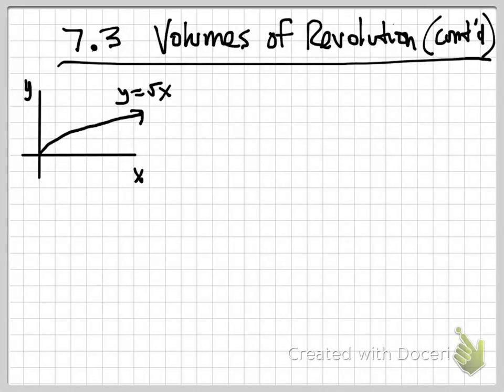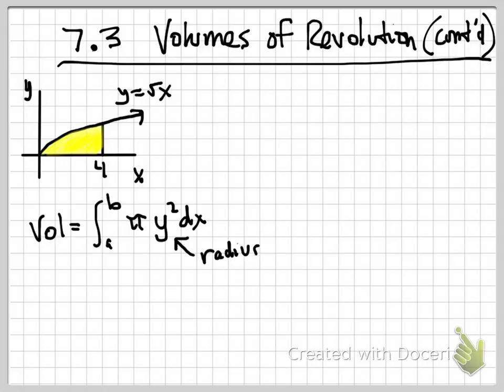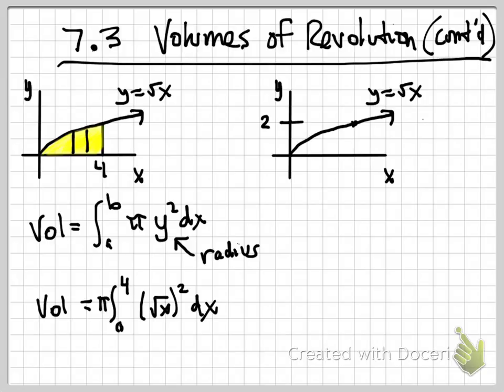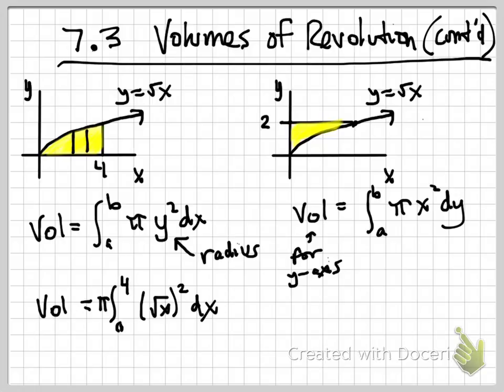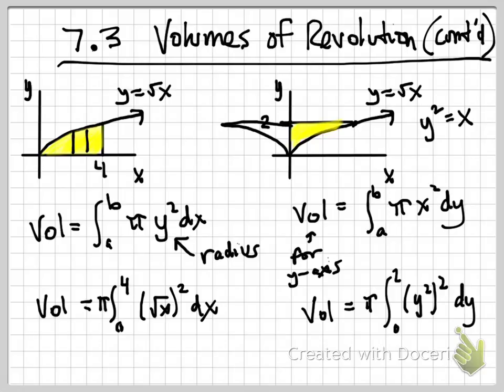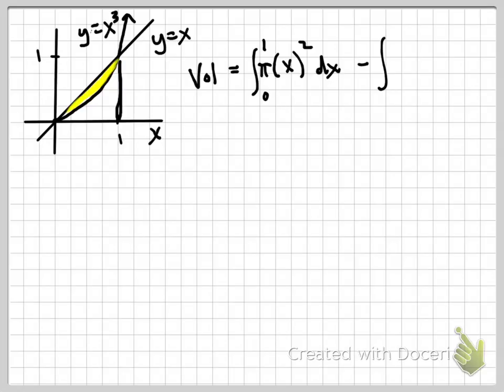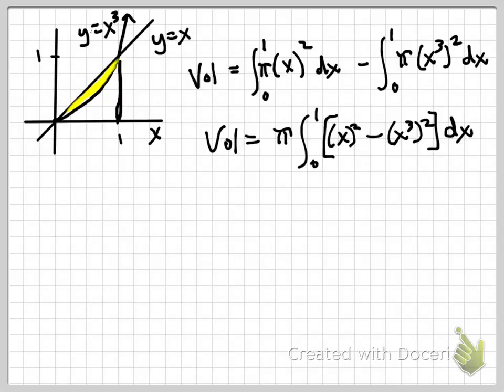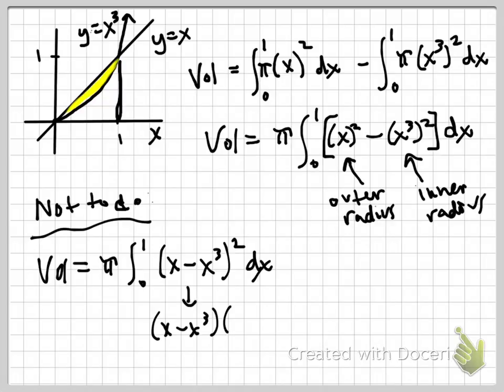VolRev y axis and 2curves